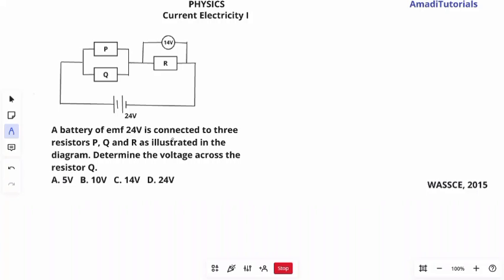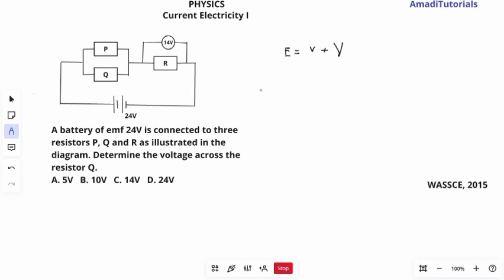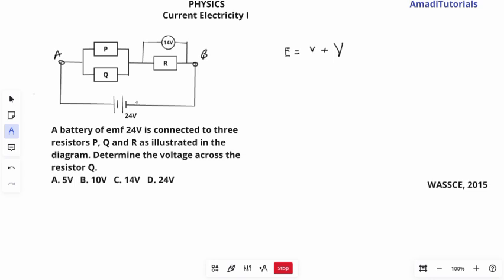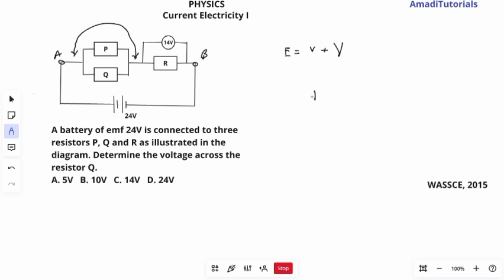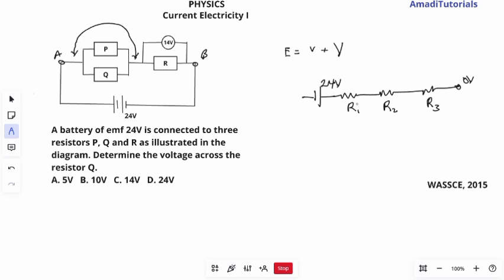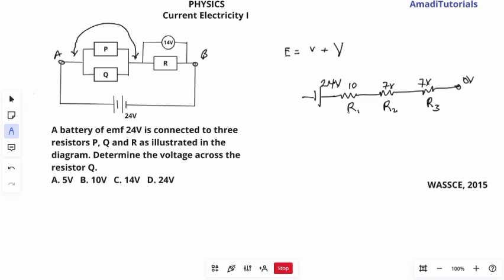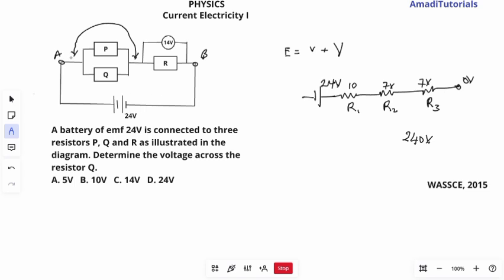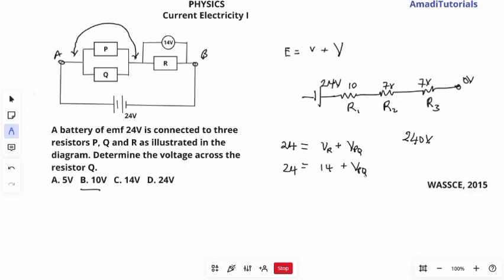Understanding the concept of voltage drop _ WASSCE 2015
Question:
A battery of emf 24V is connected to three resistors P, Q and R as illustrated in the diagram. Determine the voltage across the resistor Q

A. 5V
B. 10V
C. 14V
D. 24V